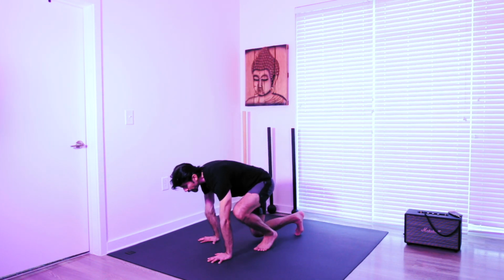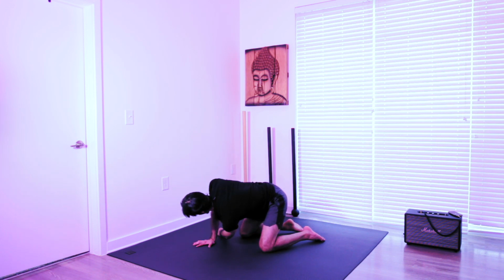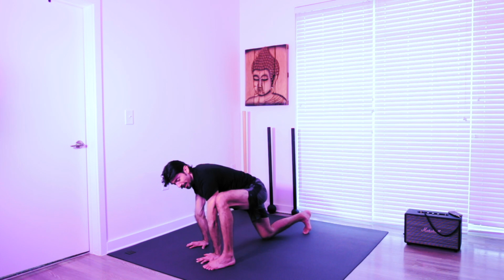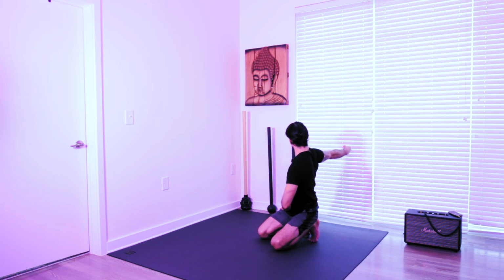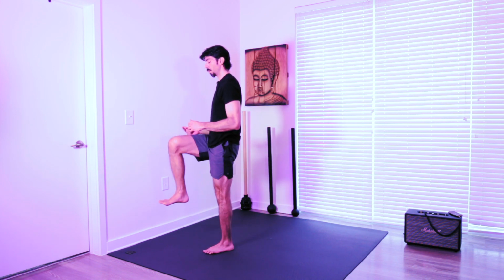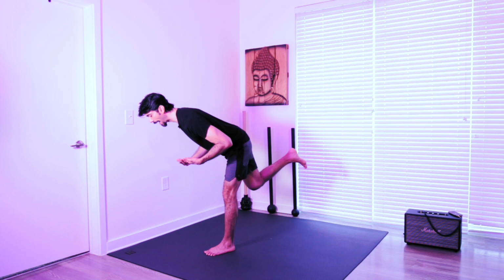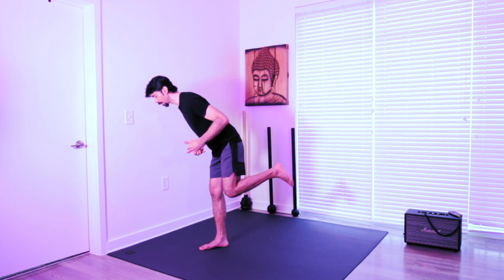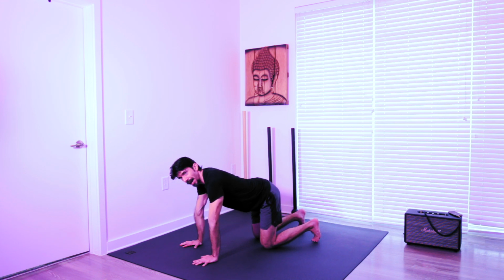Flow Fundamental 8 MINI